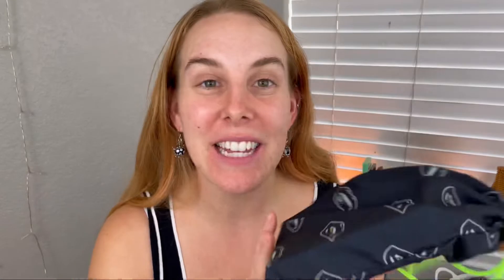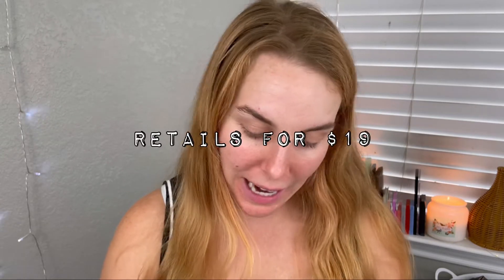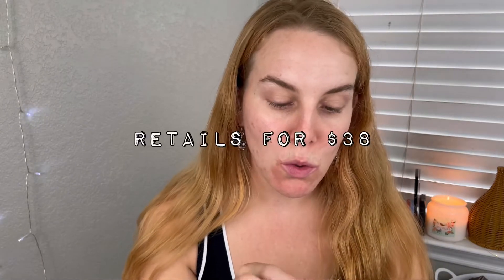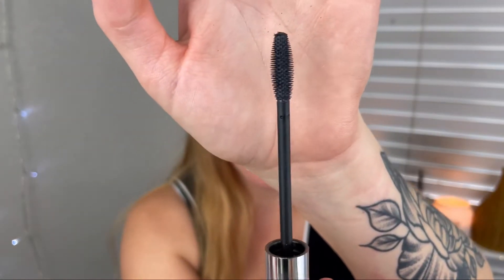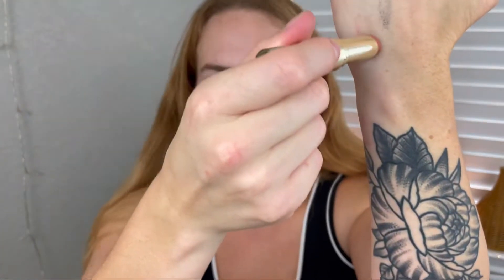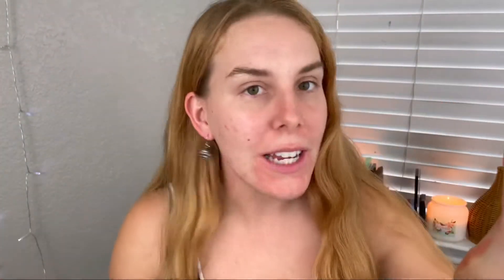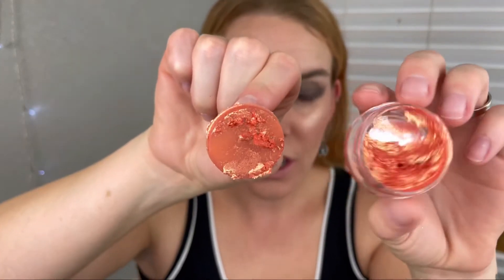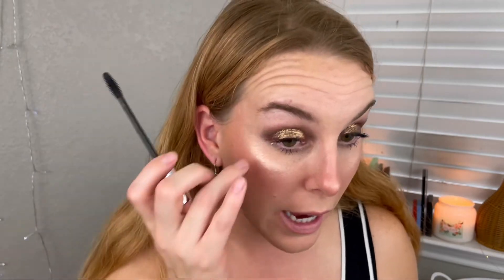Tipsy IPSY unboxing | Ep.3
Hi friends!!
Today we’re having some barefoot wine and unboxing and tryon our August ipsy bag! I hope you enjoy TIPSY IPSY UNBOXING EP.3